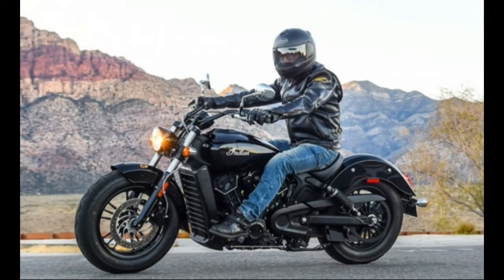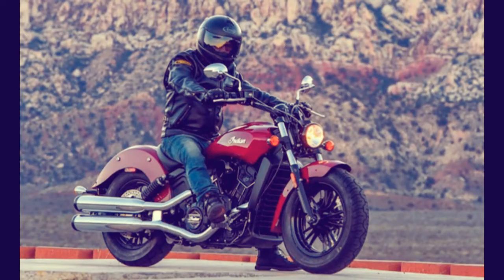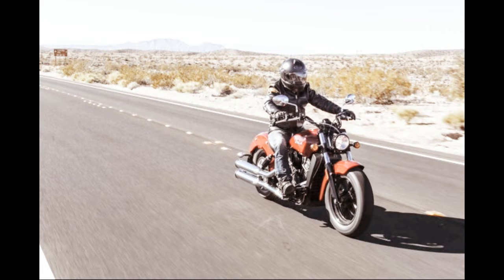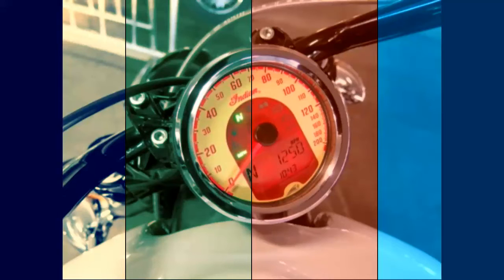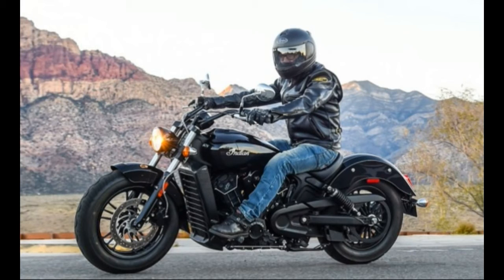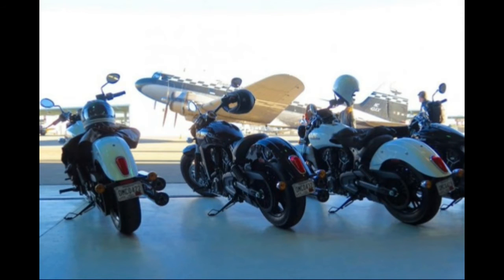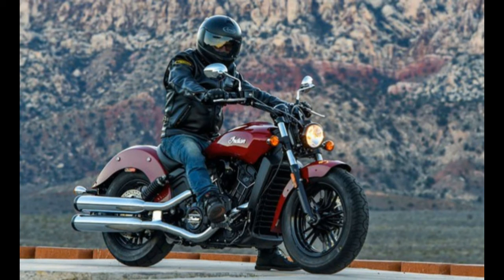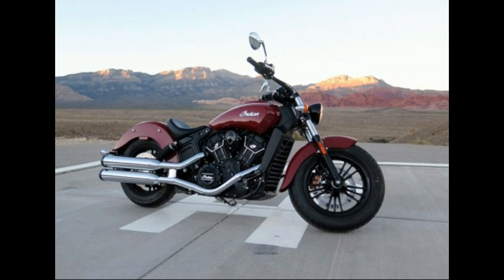2016 Indian Scout Sixty First Ride Review | other key difference from the original Indian Scout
2016 Indian Scout Sixty First Ride Review
Personally, I feel like five speeds is plenty for a cruiser, really. Who wants to be shifting extra gears when they’re cruising relaxationally along feeling all Lee Marvin, having their chassis “further complimented by stout forks and shocks” like the press material for the new bike says? Why, thank you, forks and shocks, you’re not so bad yourself…
The other key difference from the original Indian Scout (MO’s 2015 Motorcycle of the Year) is a simple sleeving down of the bike’s excellent liquid-cooled 60-degree V-Twin, from 1133cc to 999cc (69 to 61 cubic inches). That was accomplished with 6mm slimmer bores, down from 99 to 93mm diameter. Stroke remains 73.6mm, meaning this is still an oversquare Twin that doesn’t mind using its 4-valve DOHC heads to rev smack into the 8200-rpm limiter now and then if you so desire. Compression ratio for the smaller engine is a bit higher; up to 11:1 from the 10.7:1 of the 1133cc version.

Indian claims 100 hp for the big Scout, which translated to 83 at the rear wheel on the MotoGPWerks dyno last September. For the Sixty, they say 78 horses, which should put it at about 65 Dynojet horsies using the same “correction factor” – but it feels like more. Indian claimed 72 lb-ft. of torque for the bigger engine, which was 62.5 on our dyno at 5800 rpm. For the Sixty, Indian says 65 lb-ft at the same 5800 rpm.
The other important number is weight: At 542 pounds dry, Indian says the Sixty is 4 pounds heftier than the big Scout, which wound up registering 562 lbs fully fueled (with, sadly, only 3.3 gallons of gas) on the official MO scales.

But the most important number attached to the Scout Sixty is its price tag; it can’t be very much less expensive to build than the original Scout, seeing as they’re almost identical, but Indian wants nearly 20% less dollars for the Sixty – $8,999 for the black version ($300 more for red or white). About the only way to tell the Sixty from the Scout is that the large Scout has polished cam and engine covers and wheels, and a brown leather seat – and I think there’s a small “60” badge in the V of the motor on the left side of the Sixty. I’ll go out on a thick limb and guess Indian badly wanted a bike to compete with another American manufacturer’s least expensive biggish cruiser: Your H-D Sportster Iron 883 sells for $8,849.
As for the riding experience, like I started off saying, I think I actually prefer the Sixty’s five-speed, which requires 18% less shifting. Why does a cruiser need as many speeds as a MotoGP bike? The clutch is light at the lever but feels plenty stout for hard launches. Final-drive gearing is the same for the Sixty and the big Scout, but the Sixty doesn’t feel like its first is too tall nor its top gear too short: 80 mph in top has the tachometer reading 4200 rpm, just past halfway to redline.

At that speed the bike runs really smoothly with just a hint of V-Twin rumble coming through the grips and pegs; in fact it runs really smooth everywhere, including at idle. It does start to vibrate past about an indicated 95 mph, which matters barely at all since you’ll never go that fast. Much. The Sixty has plenty of power to easily push the speedo well past 100 mph, but I ran out of road past about 105 indicated.
It’ll also burble around town dropping as low as about 40 mph and 2000 rpm in fifth before you need to drop it down a gear. It uses the same 60mm throttle body as the bigger Scout. There’s sometimes the slightest hesitation when rolling back into the gas from trailing throttle, but not enough to complain about unless it’s your job to complain. Everywhere else, fuelling seems perfectly fine, and never a pop or backfire on decel either. All very civilized, yet at the same time the Sixty feels pretty spunky when you give it a big handfull. In fact, it doesn’t seem that much slower than the big Scout to me, probably because like with all smaller bikes, you work it harder, don’t you? Maybe the cruiser guys don’t like that. But I do.

The ride itself is indistinguishable from the big Scout, which makes sense since we’re told they have the exact same specs and suspension. It’s all gravy on smooth pavement and over small bumps, but big ones connect with your tailbone to remind you it’s those rear shocks where Indian economized. By cruiser standards, not so bad really; it’s the nature of the forward-footpegs beast. There’s supposed to be three inches of rear-wheel travel out back, which makes perfect sense because there will be air between your butt and the seat over any bump taller than three inches. For 2016, all the Scouts’ shocks get softer top-out bumpers, which should reduce the velocity of your butt leaving the seat.